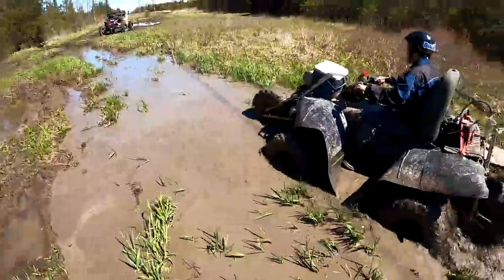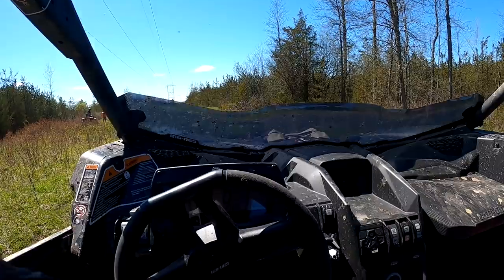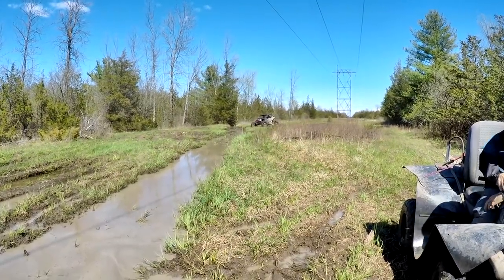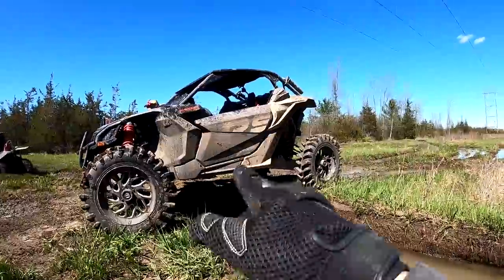Andy's Unstoppable 10 Wheeled Honda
On this episode of ehTV. I do a tire swap on the 2021 Can-A X3 X-RS in preparation for muddy conditions. Then Spazz and I head over to Honda HQ to see what Andy and his young lad Jeremy have been up to. And boy were we in for a treat! Andy is just wrapping up his new concept for a tenth wheel drive application on his 420 Honda Rancher. We've arrived just in time to see the boys test on her a bit, Yeah Buddy!!!